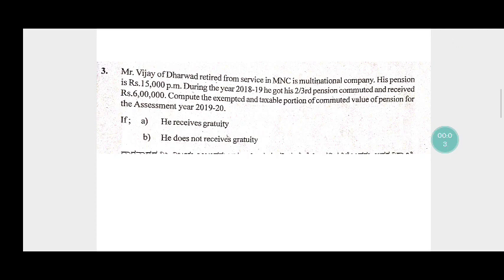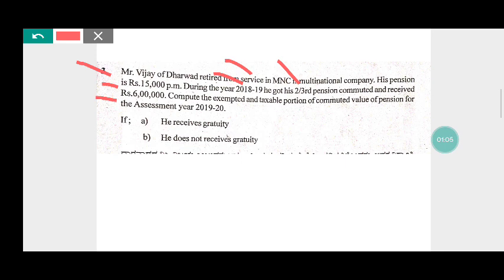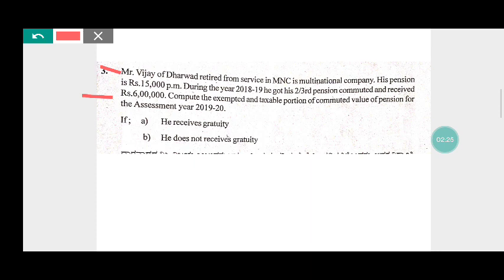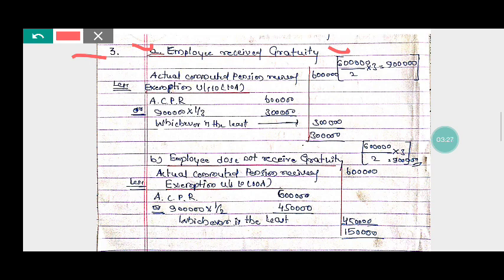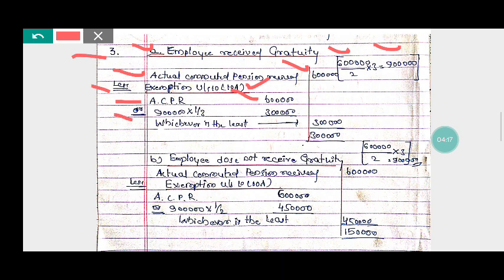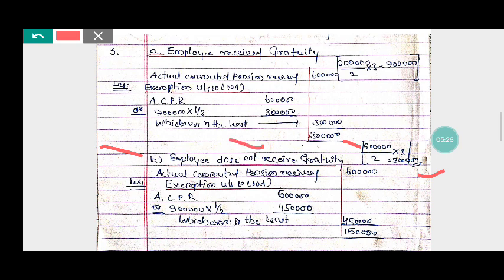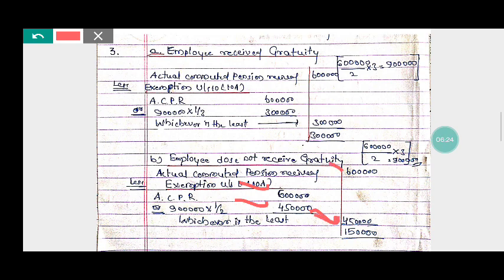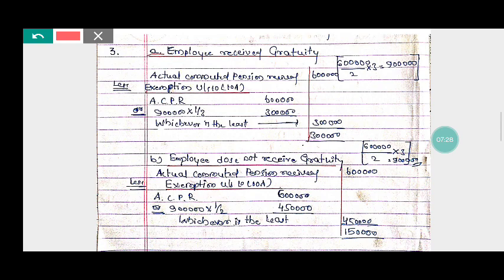Calculation of Gratuity Taxable & Exempted if Gratuity Received & Not received.Income taxQP2019 RCUB